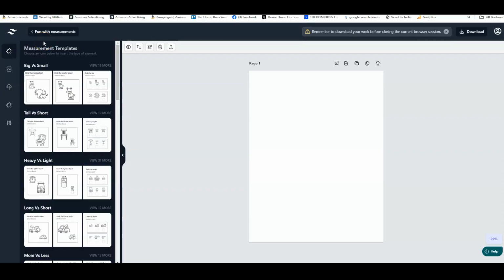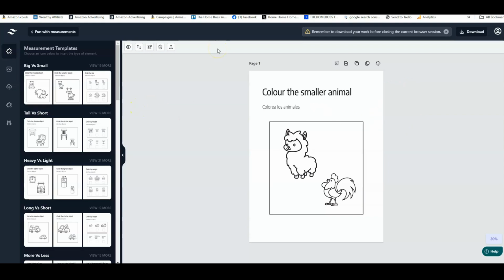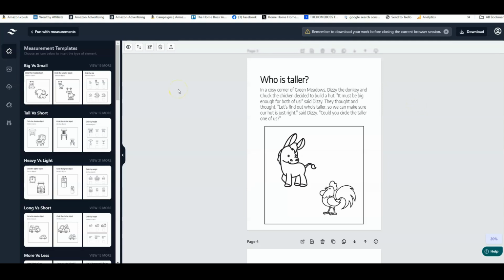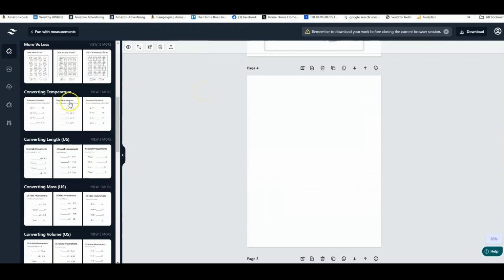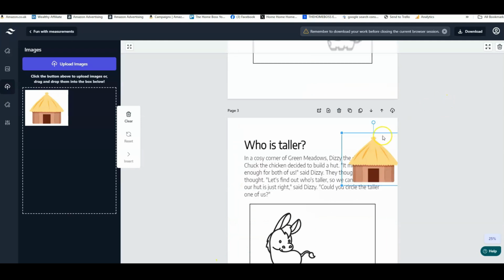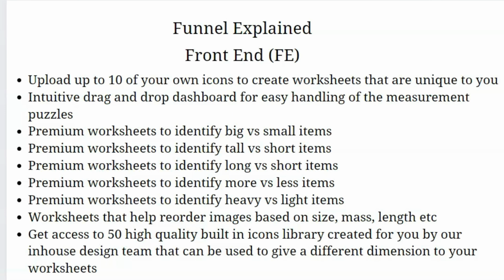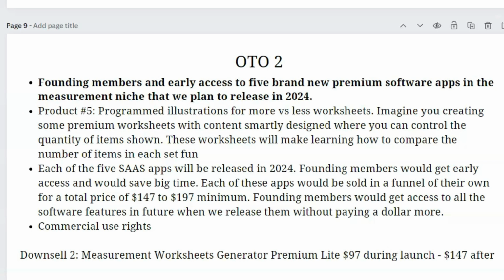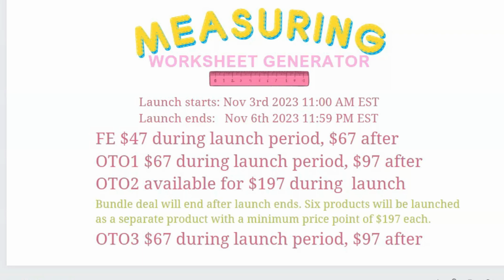Measurement Worksheet Generator Review And my exclusive Bonuses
Hello Home Bosses,
In this video I will be looking at the Measurement Worksheet Generator App in action and showing you what it can do. I will explain the pricing and contents and also give you more info on my exclusive bonuses when buying through my link. I hope you enjoy the video. If you have any questions, please don't hesitate to leave them in the comments. See you again soon!

passiveincome